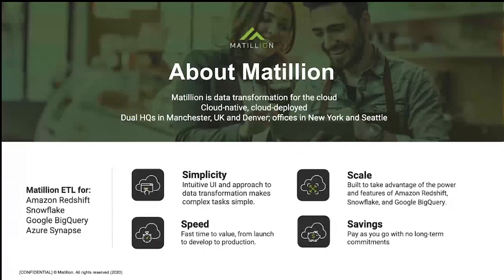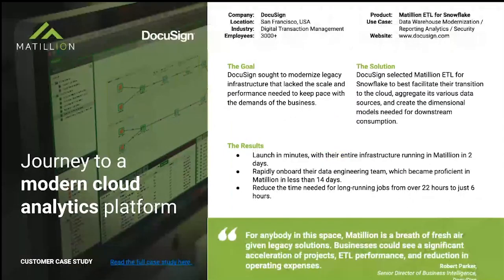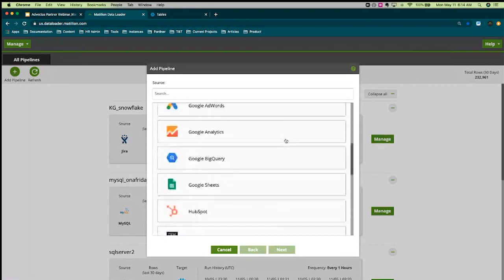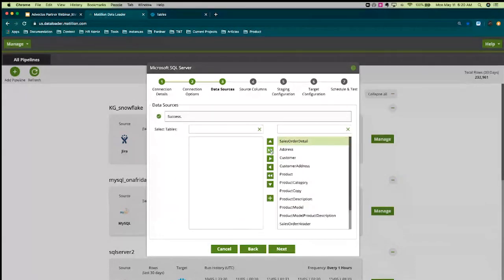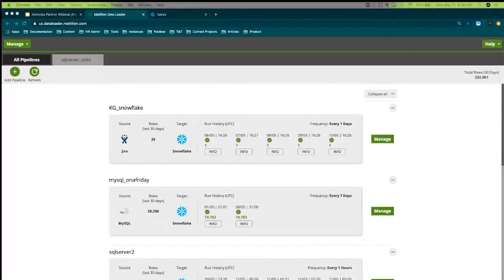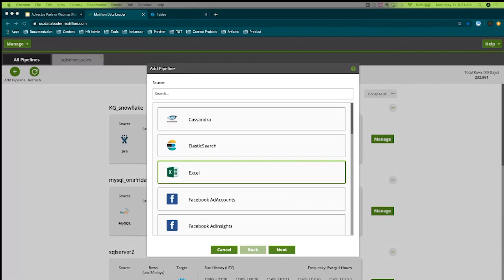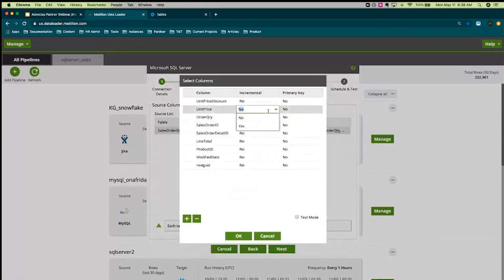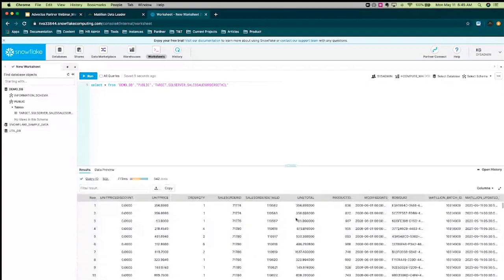MDW 2020-05-11 | Introduction to Matillion Data Loader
Monday Data Webinar (MDW) 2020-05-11 | Introduction to Matillion Data Loader

Matillion has a new product - and I was so intrigued that I asked them if they wanted to do a joint webinar where they would demo the product!

They said yes! 😃

It is a product that loads data from different source systems into Snowflake, Redshift, and Big Query.